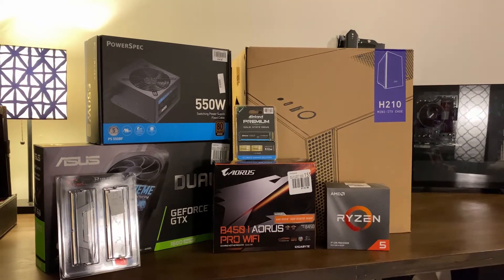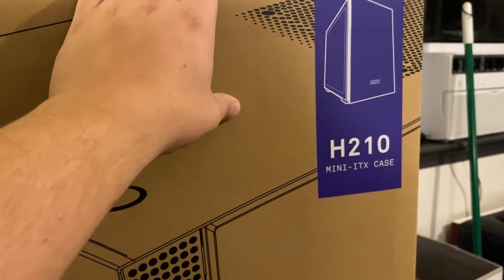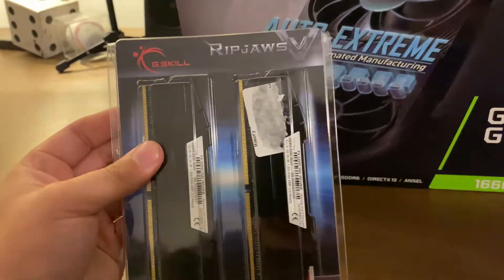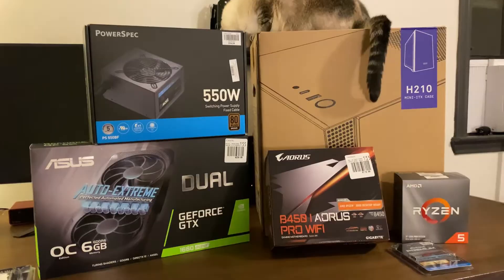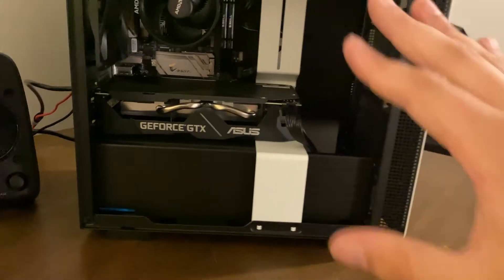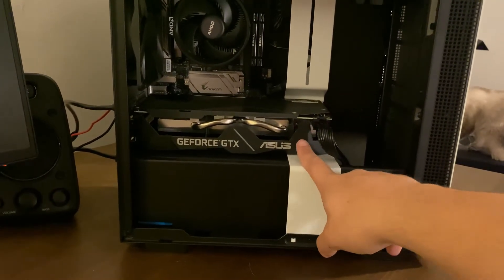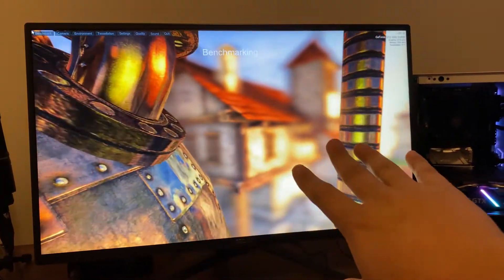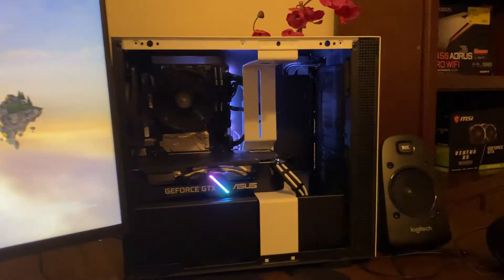$850 Gaming PC Build (First mITX Build) - AMD ryzen 5 3600 GTX 1660 SUPER NZXT H210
PC hardware is hard to come by right now but as the stock starts to come back this PC for $850 is a great value and shows how powerful AMD's Ryzen 5 3600 is. It has no problems handling the GTX 1660 Super and maxes out any game you throw at it at 1080p.

Parts:
Motherboard - B450I Aorus PRO WIFI
CPU - AMD Ryzen 5 3600 6-Core, 12-Thread Unlocked Desktop Processor with Wraith Stealth Cooler
GPU - ASUS DUAL 1660 SUPEr
PSU - PowerSpec 550w
Storage - Inland Premium M.2 512
Case - NZXT H210
Ram - Gskill Ripjaws DDR4 16GB 3200

Let me know what I can improve on in the next video!